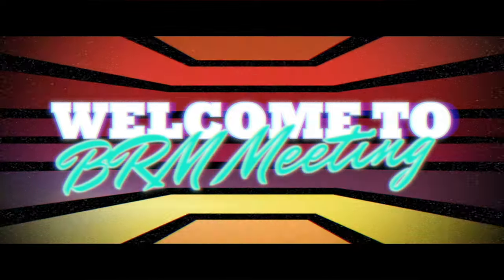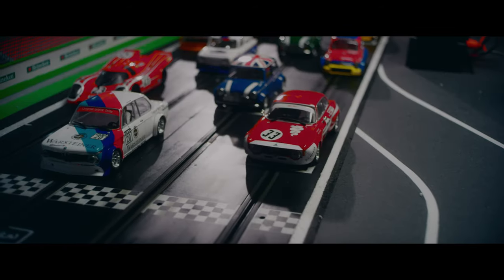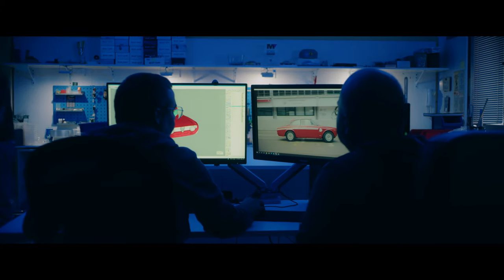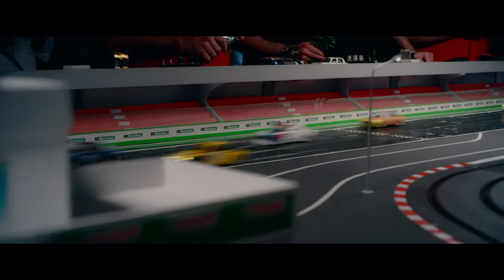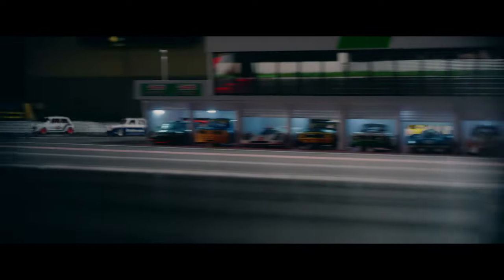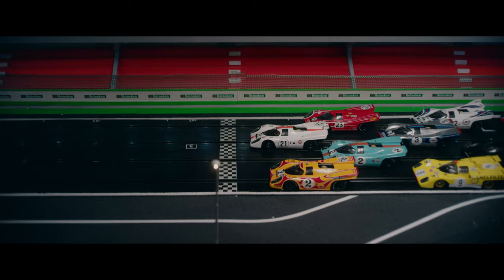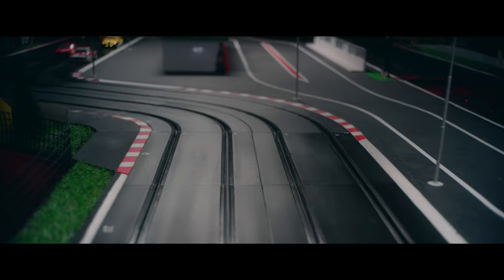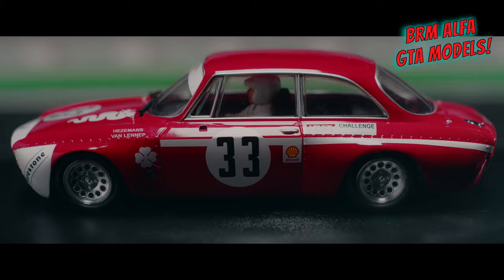BRM Model Cars Corporate video 2022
"Passion, love for the cars and models, joy to create"
Since 2003 we're in the world of the modelling and Slot Cars, for us it's not a job, it's a dream that we'll carry on.
BRM Model Cars presents his philosophy in this corporate video.

BRM Model Cars makes dreams come true.